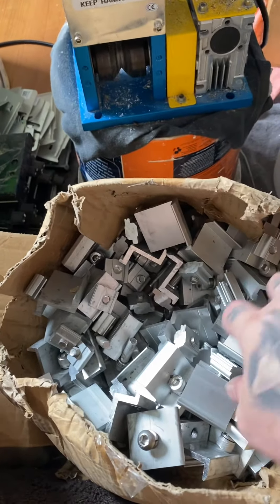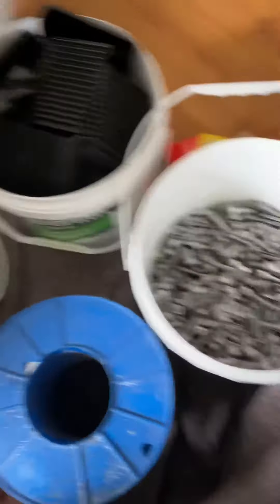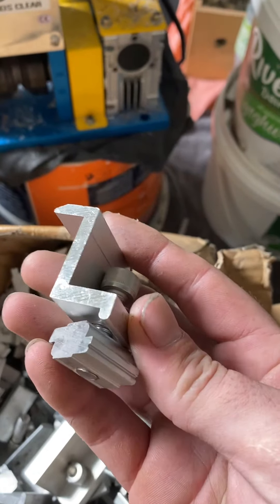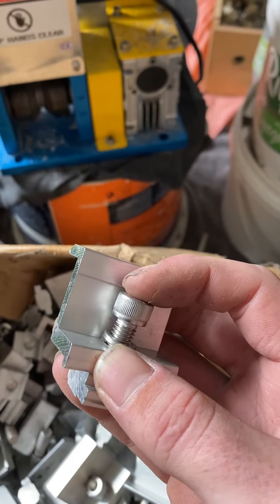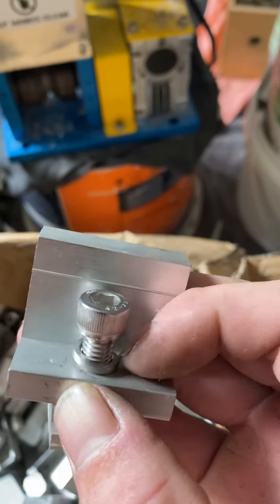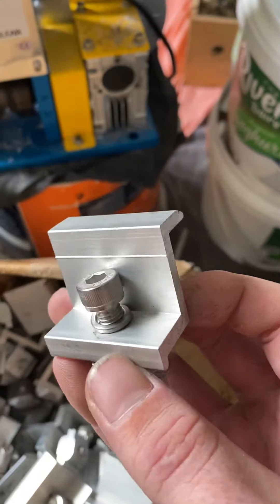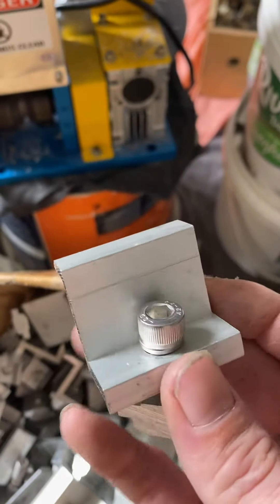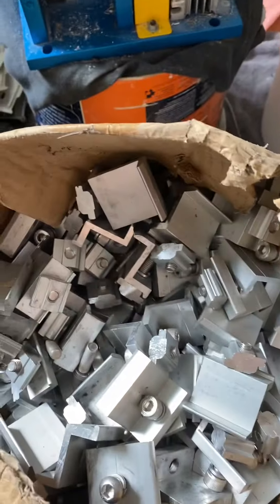Just some extruded irony clean up